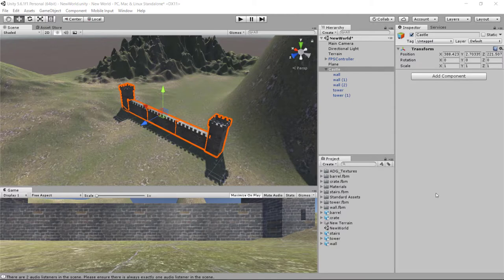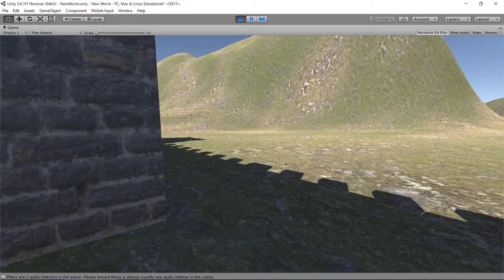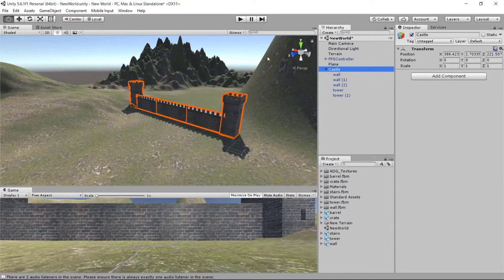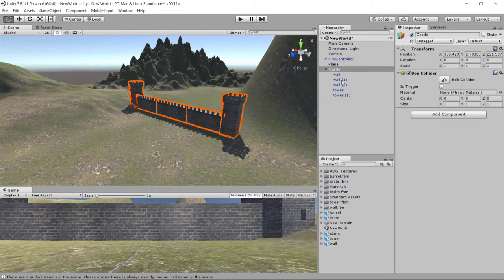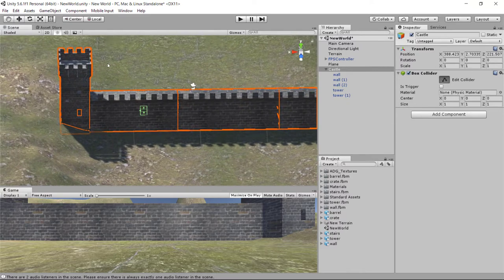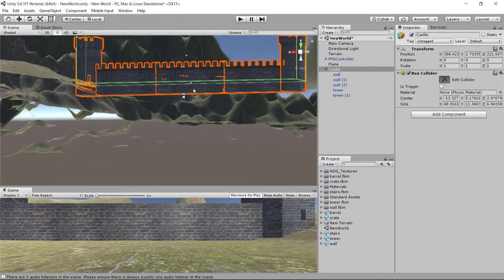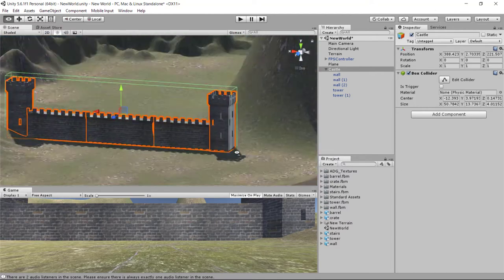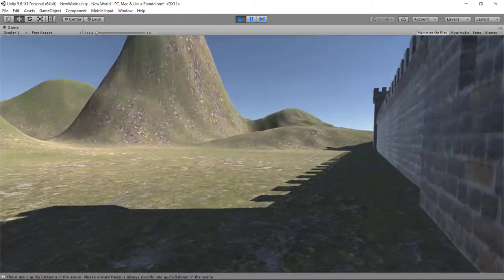How to use a box collider in Unity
In this video we apply a box collider to a 3D model and prevent walking through it.